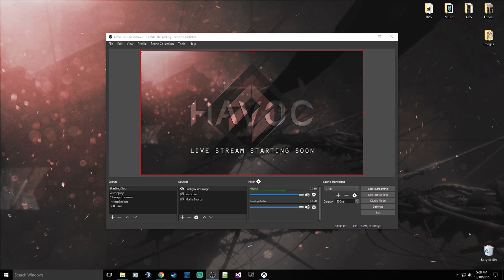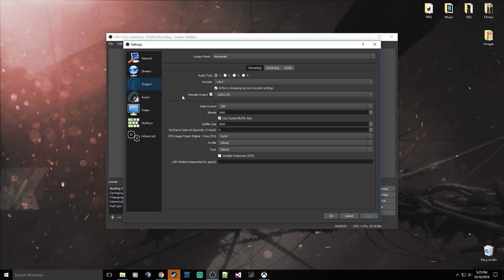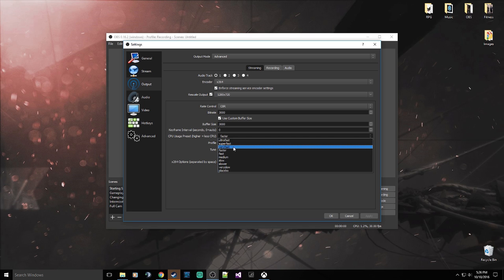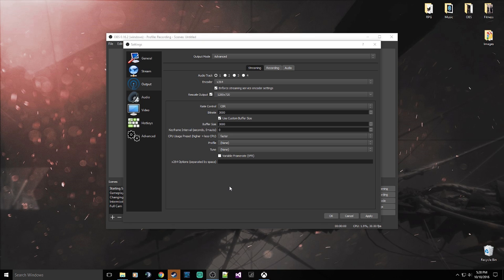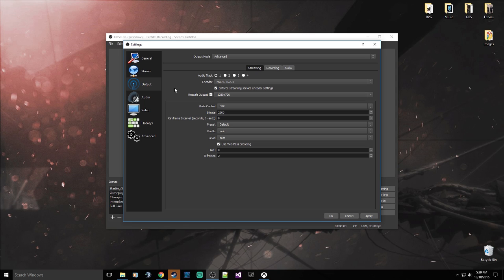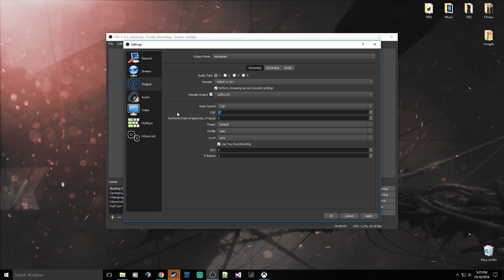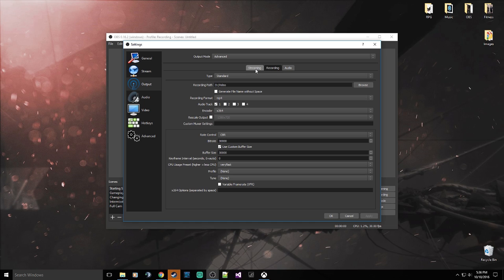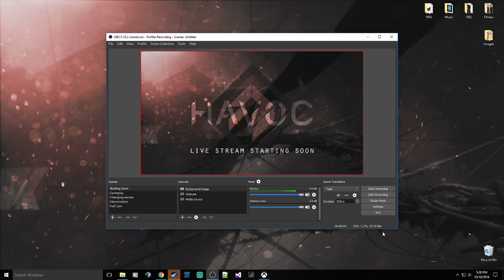How to lower OBS's CPU Usage using your Nvidia GPU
**This fix only works for users who own & use an Nvidia graphics card . If I find a fix with AMD cards, I will be sure to post a video on it.**

If you are tired of OBS using a large chunk of your CPU while streaming or recording then look no further. This fix will drastically drop the load from your CPU while utilizing your GPU as the main encoder.

If you run into issues or do not understand most of the lingo in this video, feel free to check out the link, it will explain the differences between the settings and what/how they are to be used.

Twitch.tv/vC_Havoc
Xbox GT: vC Havoc